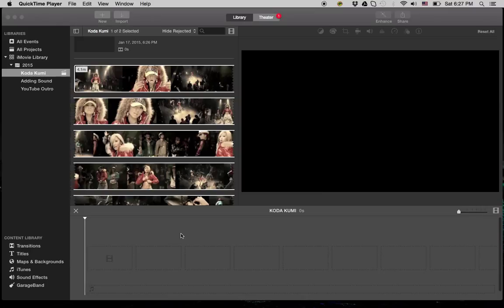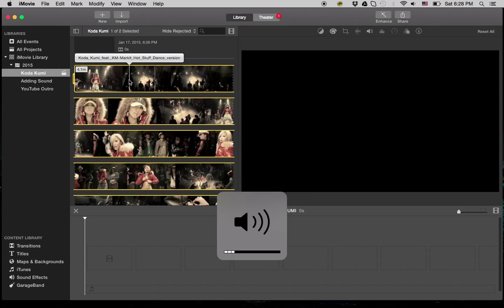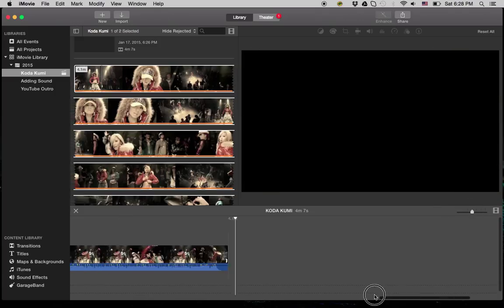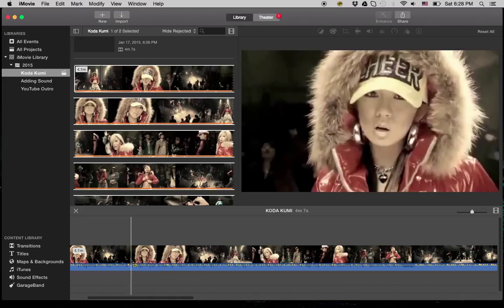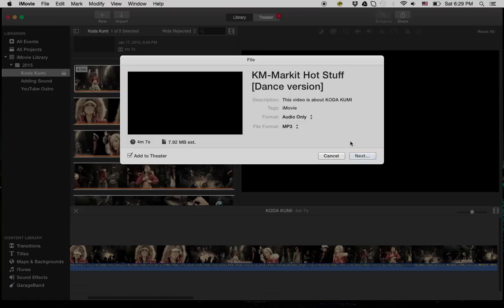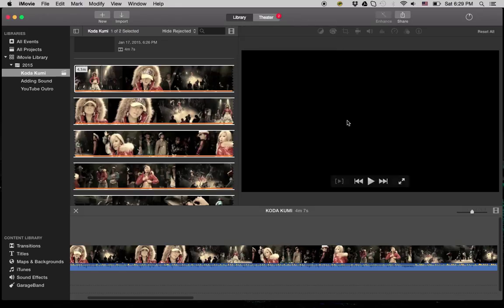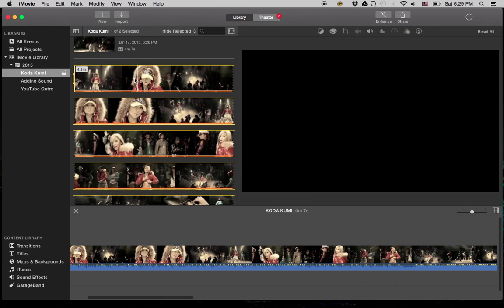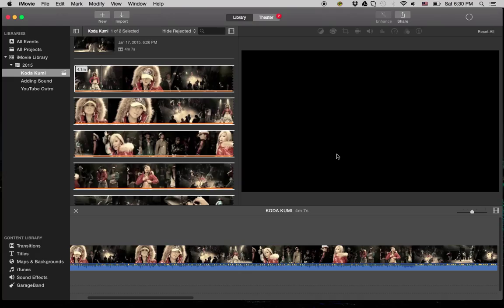iMovie Tutorial 2015 - Exporting MP3 From Video on a Mac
In this Apple iMovie Tutorial I show you have to export an audio file, such as an MP3, from a video using iMovie. It's very easy to do and very helpful!!

TECHNOLOGY USED: COMPUTER/CAMERA/SOFTWARE I AM USING?